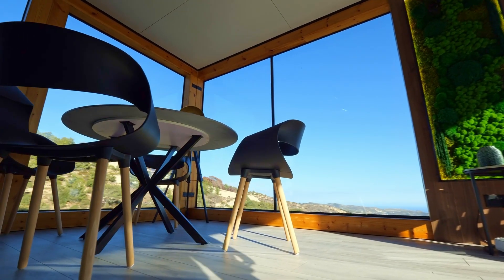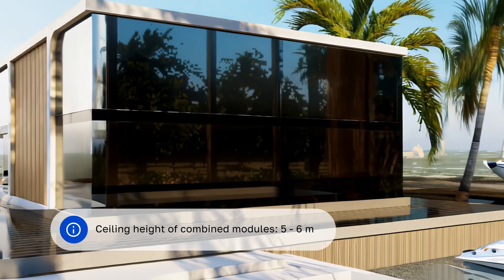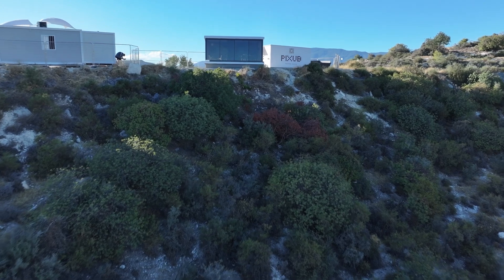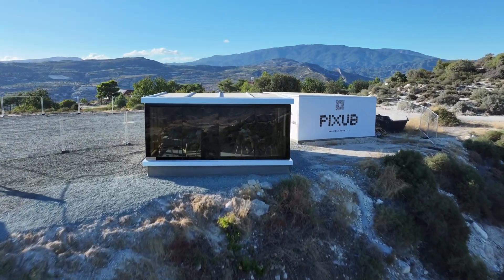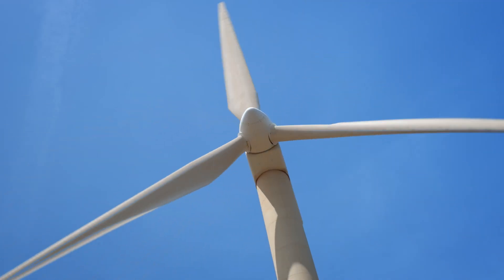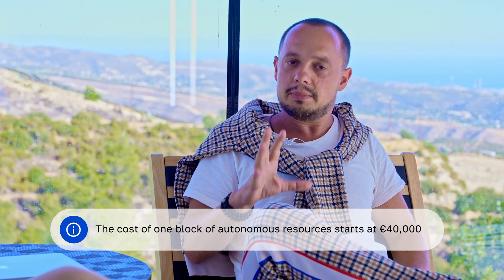A Ready-Made House in Cyprus in 120 Days | The New Technology is Already on the Island!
In this video, we will provide a detailed overview of the advanced modular home technology that has been implemented in Cyprus. Modular homes are becoming increasingly popular due to their flexibility and eco-friendliness. These homes are built using eco-friendly materials, reducing their environmental impact and contributing to energy efficiency and sustainability.

One of the key advantages is the potential for full autonomy: such homes can be equipped with solar panels, rainwater collection systems, and smart home solutions, making them independent of centralized utility systems. Moreover, thanks to their modular structure, each home can be easily customized to meet the individual needs of the client by adding or removing modules based on their preferences and budget.

We will also examine how this technology is performing in the Cyprus real estate market. We'll discuss the prospects for the development of the modular home market in Cyprus and why this trend could redefine what housing of the future should look like.

We wish you a pleasant viewing!
If you have any questions, write them in the comments.

00:00 - Teaser
00:15 - Intro
00:57 - Quick overview
03:01 - About the technology
04:27 - Types of modular constructions
05:23 - Materials used
06:10 - Module sizes
08:50 - Delivery time
09:32 - Additional features
10:00 - Pricing
12:00 - About the foundation
12:30 - Autonomous solutions
15:03 - See you on the sunny island!